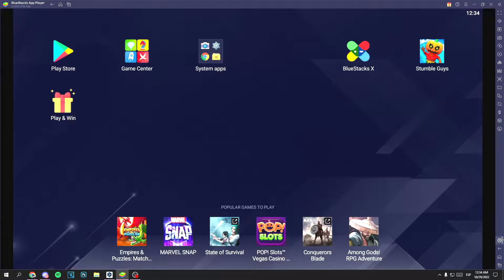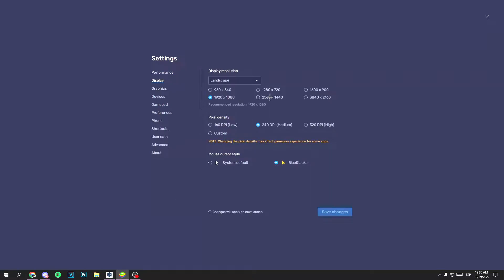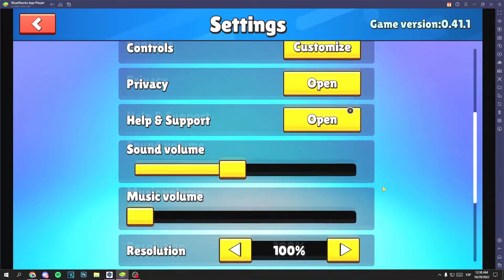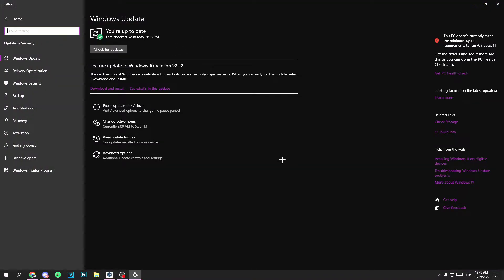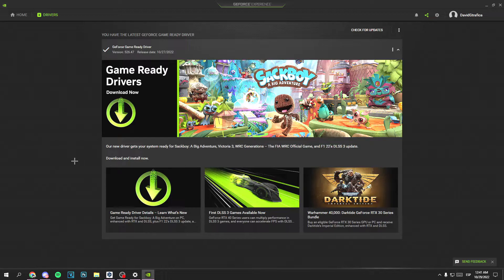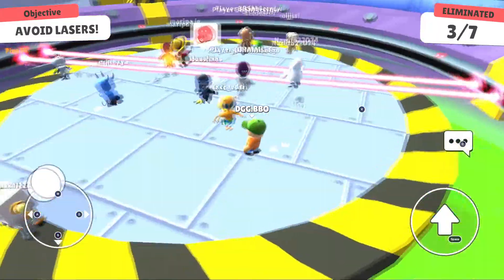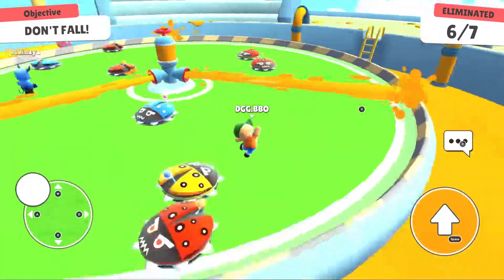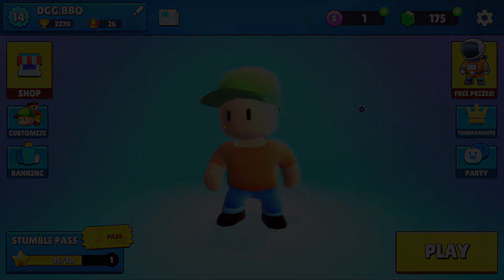👉 HOW TO FIX LAG IN STUMBLE GUYS PC BLUESTACKS 5 ✅ REDUCE & REMOVE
✅ STOP PLAYING WITH LAG in BLUESTACKS 5! ❤️ How to Fix Lag in Stumble Guys PC Bluestacks 5 · Reduce and Remove

 00:00 Welcome!
 00:13 BlueStacks Settings
 00:48 Stumble Guys Settings
 01:01 Update Windows
 01:09 Update your Graphics Card
 01:22 Testing it
 02:12 Goodbye!